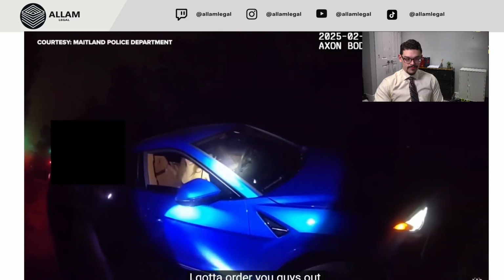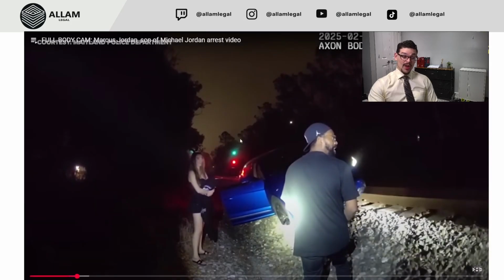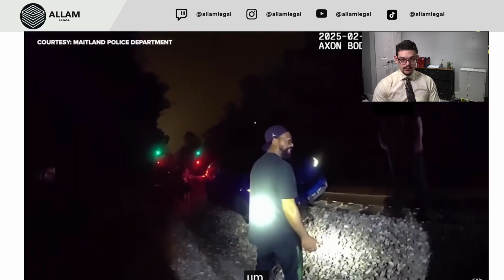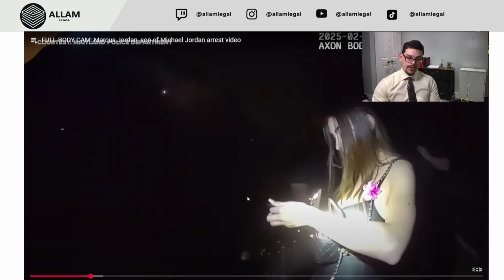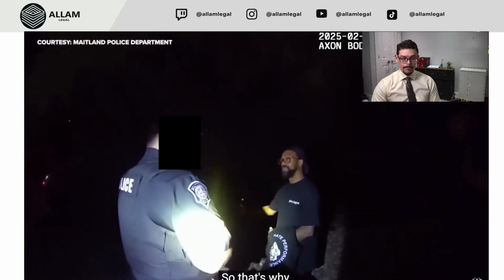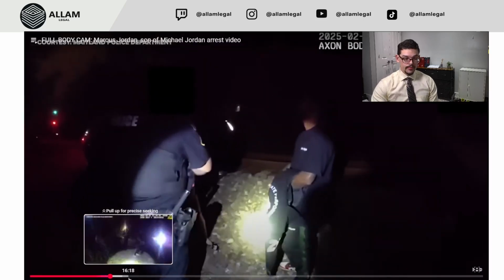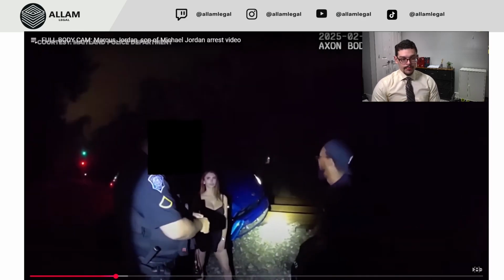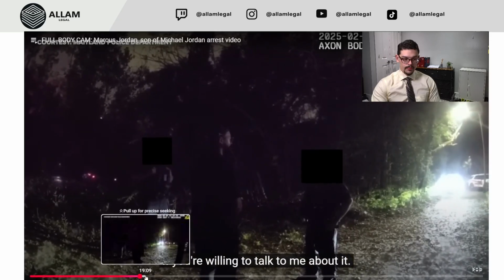Lawyer Reacts to Marcus Jordan's Arrest | Allam Legal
Marcus Jordan Gets to Spend A Day in The Can
have a legal claim?

Please be advised that any statements made in the video shall not be construed as legal advice. If you have legal question related to a topic in a video, please seek legal counsel. Furthermore, no attorney client relationship exists between us, unless a fee agreement is executed. Hope you enjoy the content!